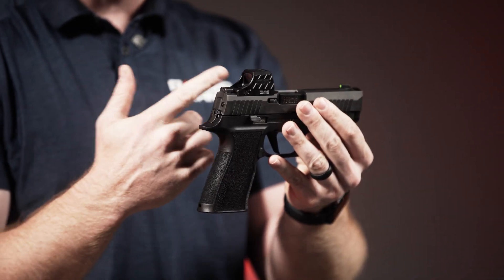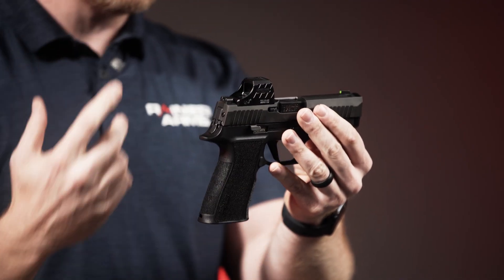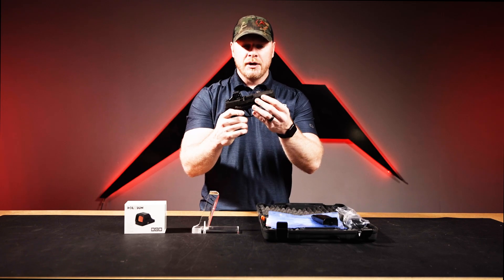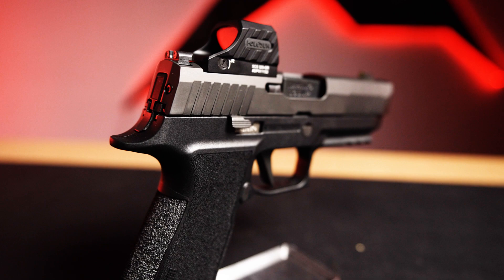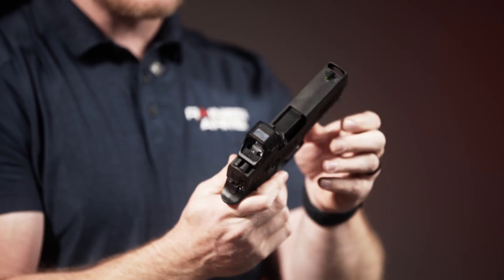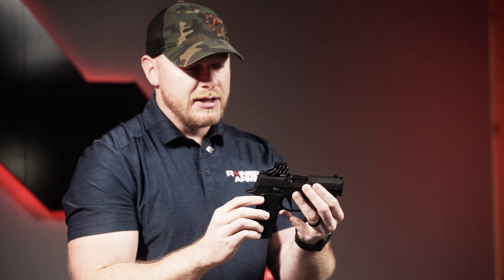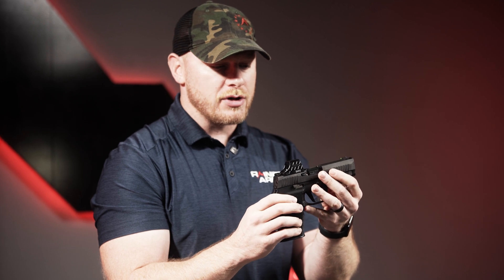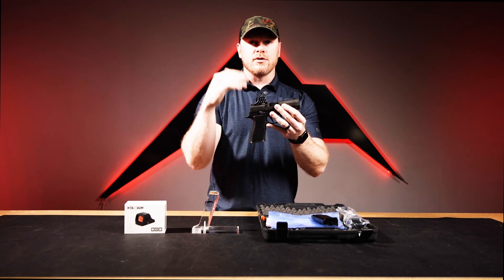Holosun SCS-320 Solar Charging Sight for Sig Sauer P320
Experience precision and reliability with the Holosun SCS-320 Red Dot Sight designed for the Sig Sauer P320! This solar-charging sight ensures optimal functionality, providing a crisp, clear view of your target in any lighting condition. Its green reticle enhances visibility while the solar panel and backup battery keep you powered up for extended use. Check out more details and get your hands on the cutting-edge Holosun SCS-320 at Rainier Arms, elevating your shooting game to new heights!